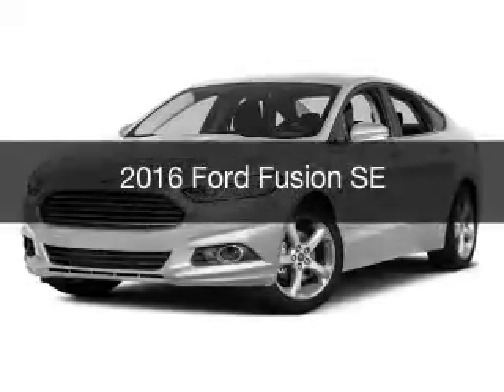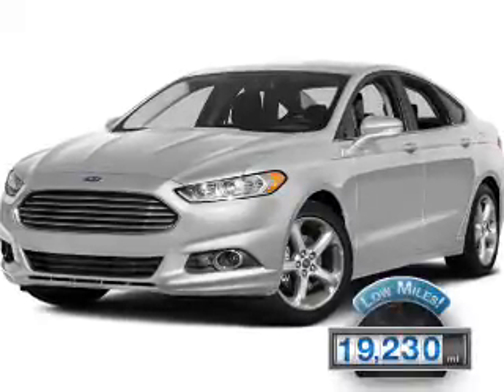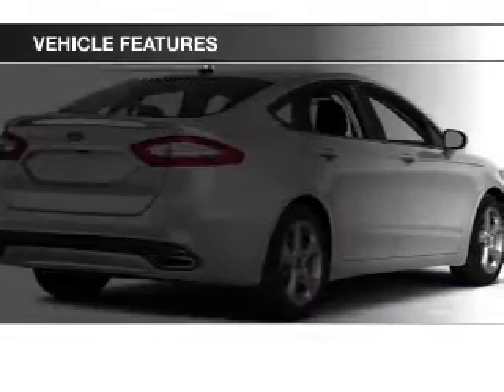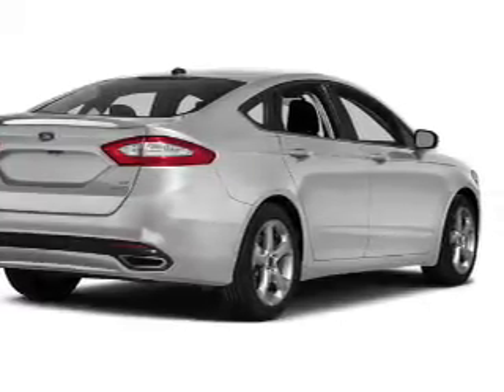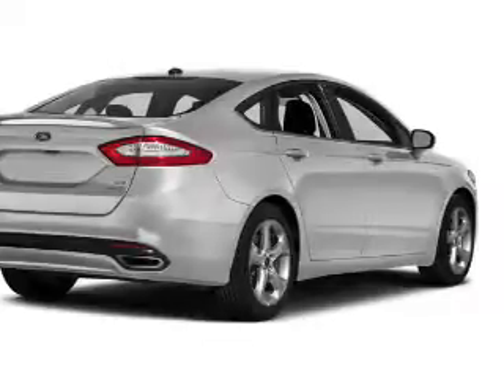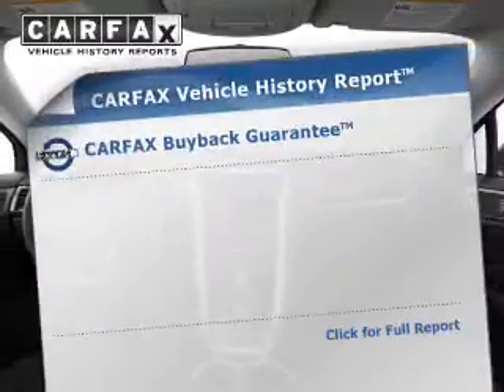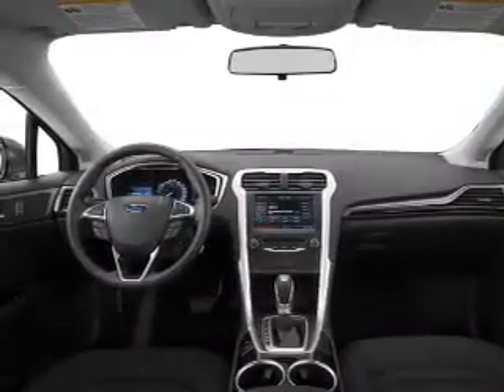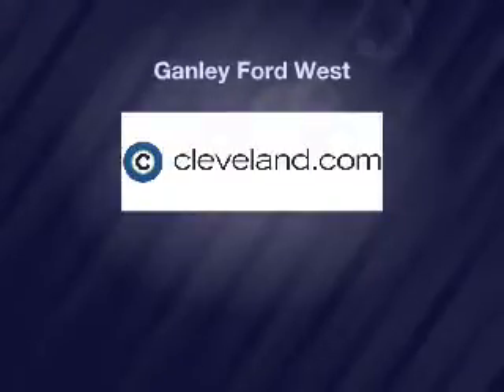2016 Ford Fusion - Cleveland OH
Year: 2016
Make: Ford
Model: Fusion
Trim: SE
Engine: 1.5 L, 4 cylinder
Transmission:
Color: Beige
Mileage: 19230
Address:
16100 Lorain Ave.